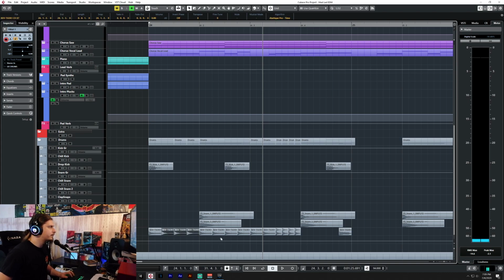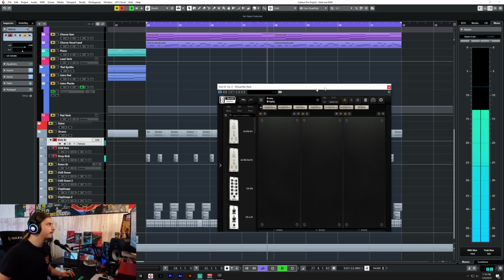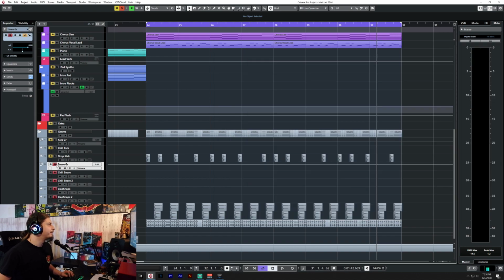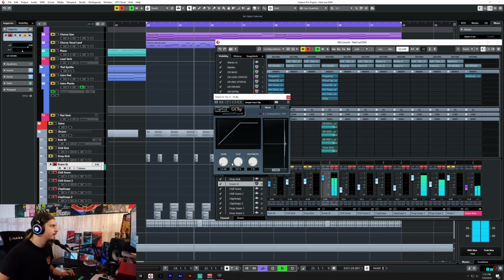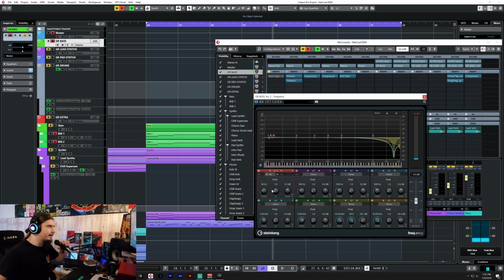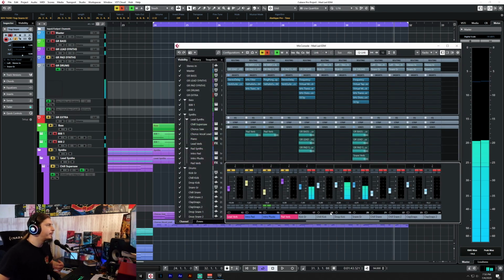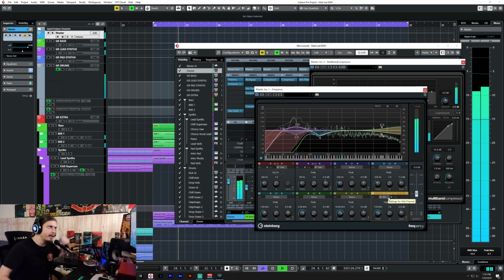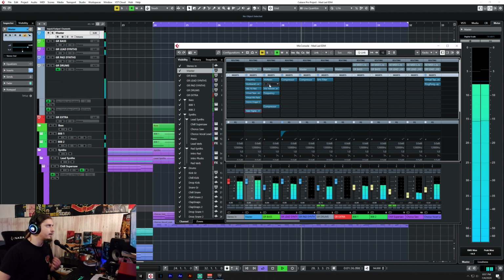Writing EDM From Scratch When You've Never Properly Made EDM (Part 3) - Rough Mix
Hi there, thanks for stopping by! Over on Twitch I stream writing and mixing songs in various styles.

In this series we'll be writing a track from scratch and working on it until the final master in a genre I don't usually work in: EDM (ish). Here's some of the things we'll be covering:
* Working in Cubase 10
* How to work with synths and do sound design (ANA 2 in particular)
* Arranging and structuring songs in a more "pop" style
* Working with samples (drums/sfx)
* Mixing/Mastering
* Good vibes